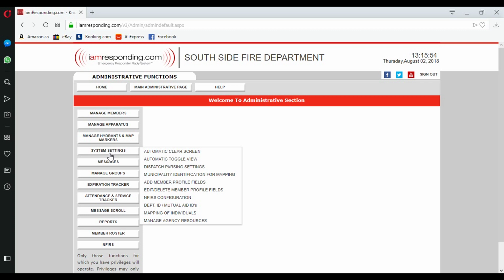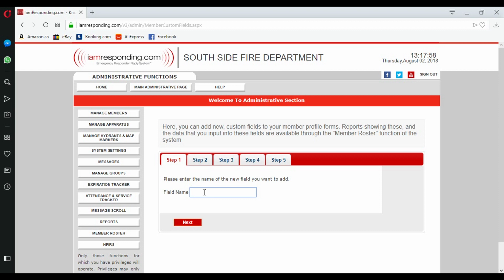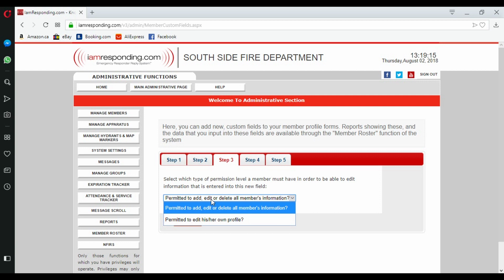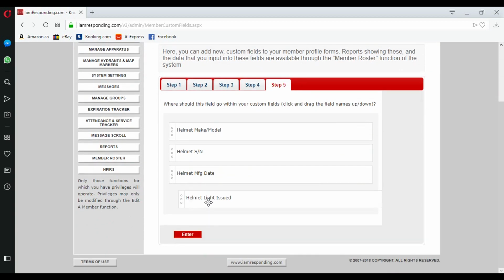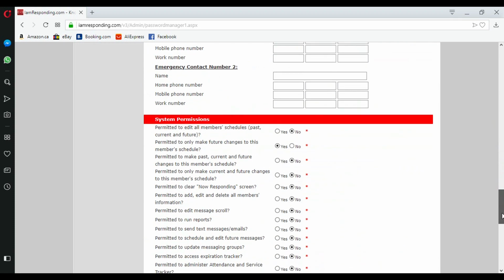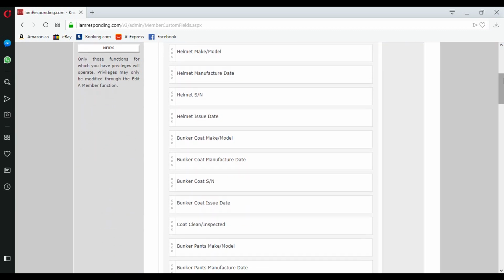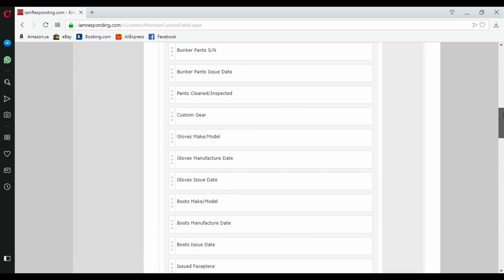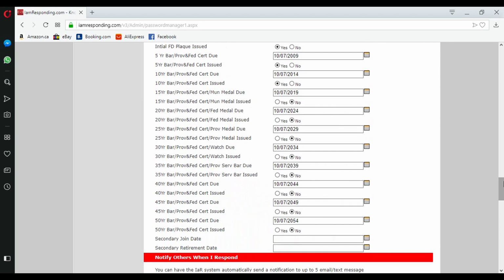IAR Daniel - Custom Member Profile Fields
In this Video we will go over how to set up custom member profile fields in IAR. You can used this for issued gear, key dates or just about anything else you can think of. It takes a lot to enter in all the data but is worth it in the end.